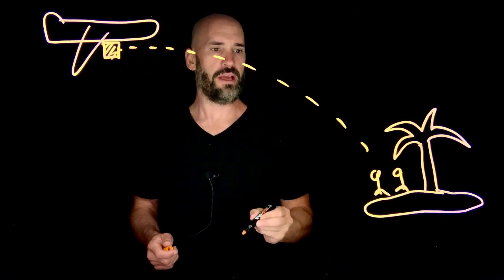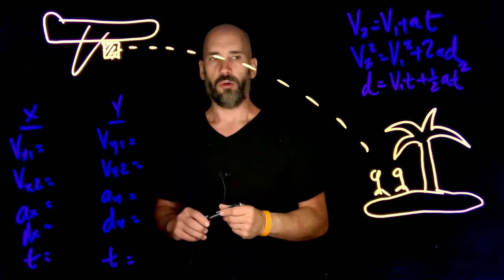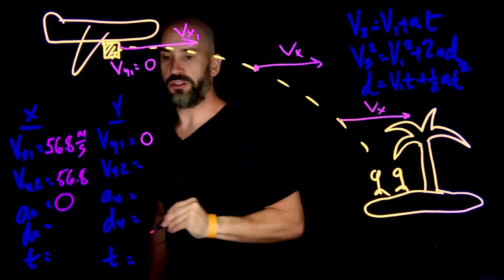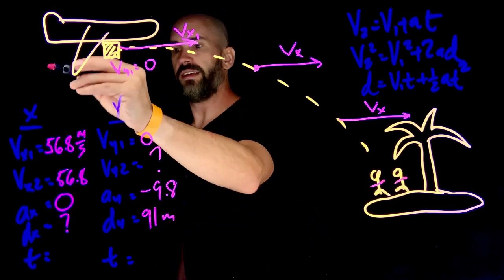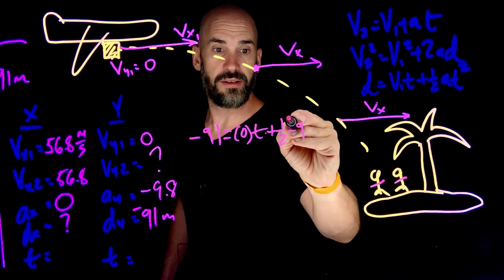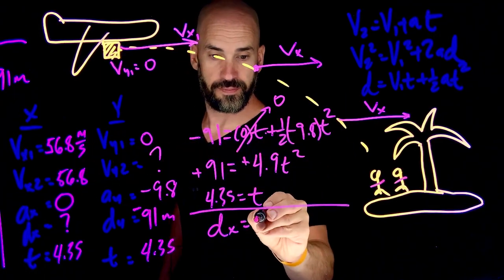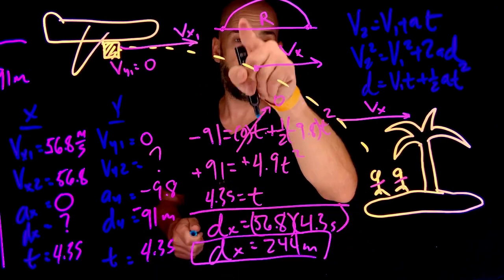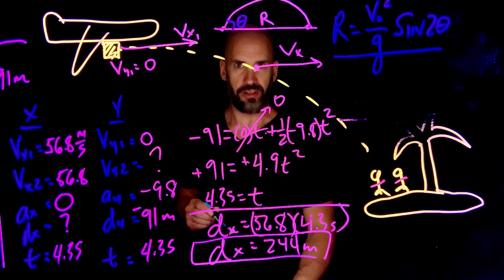Kinematics - Projectile Motion Example 2